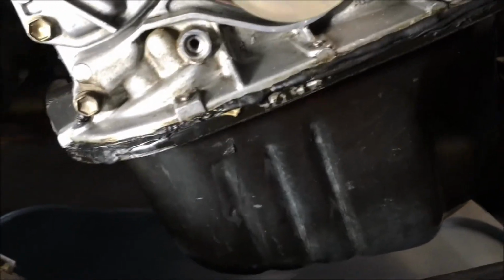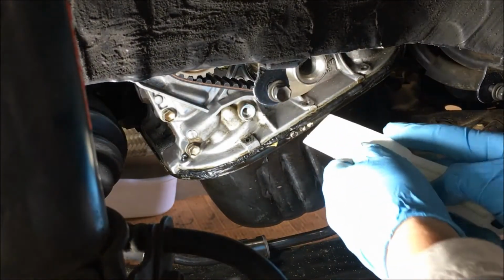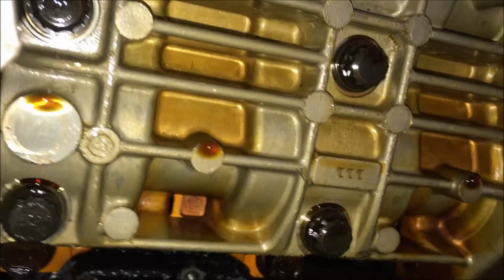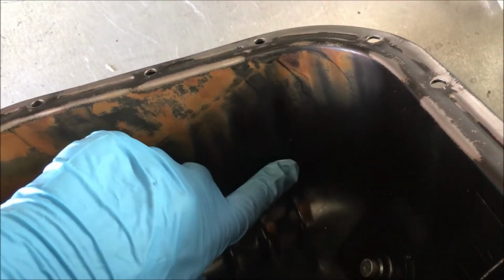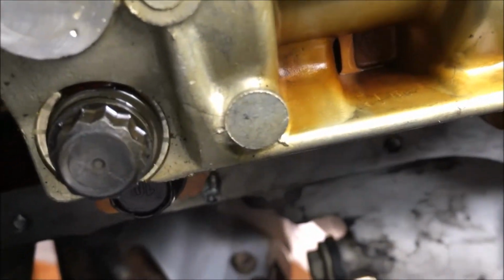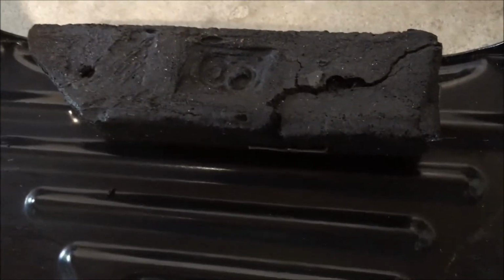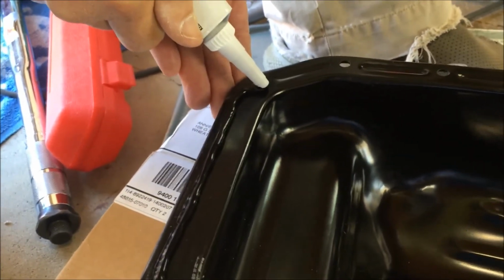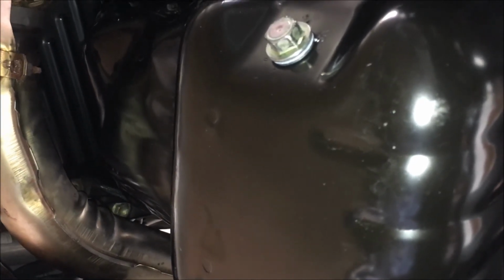Replace or Reseal Oil Pan | Toyota 5S-FE Engine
I replaced and resealed the oil pan that was leaking on my 1995 Toyota Camry, 5S-FE engine.  For the Toyota 5S-FE engine, Toyota recommends Toyota Seal Packing 103 for the oil pan.